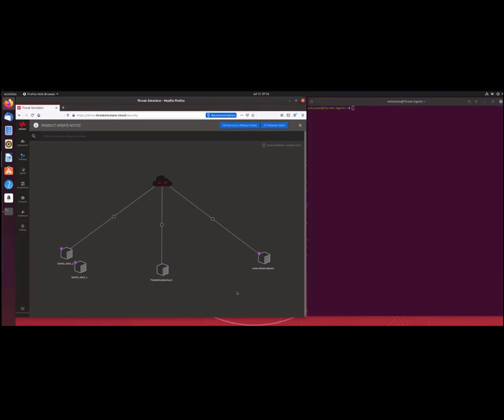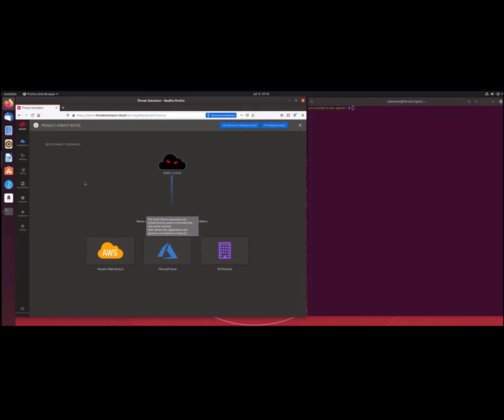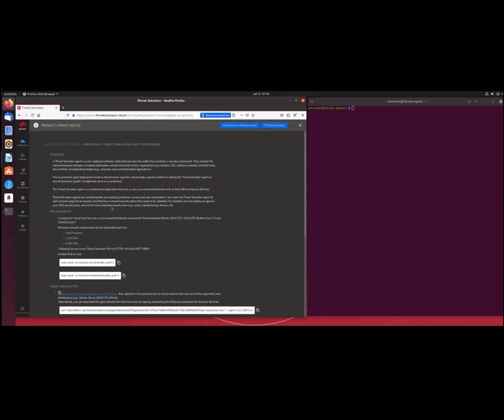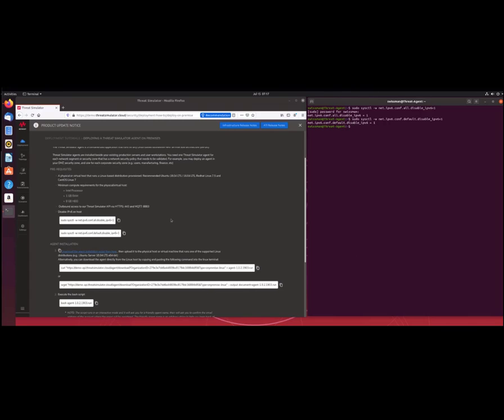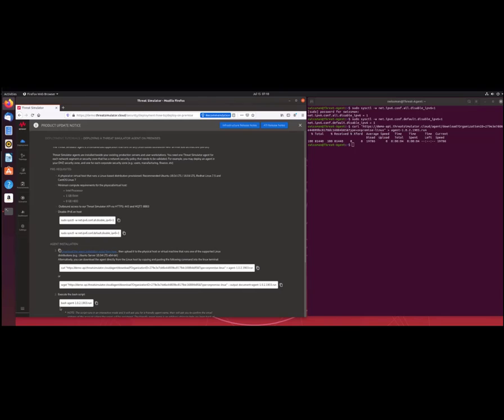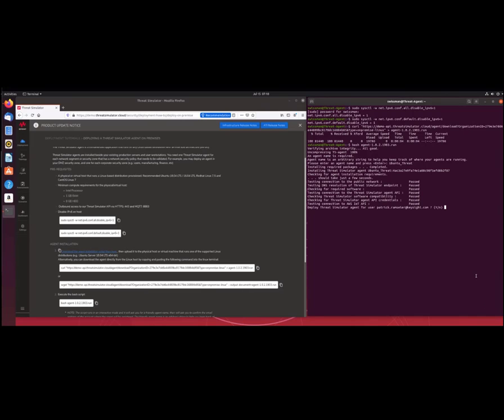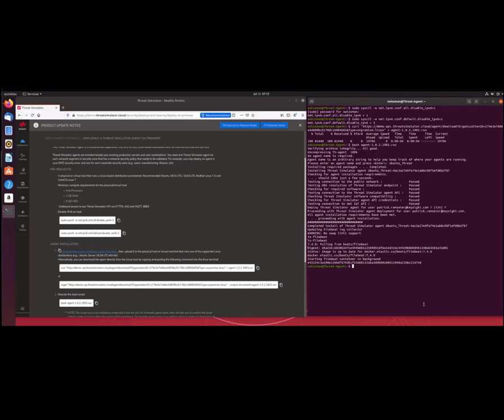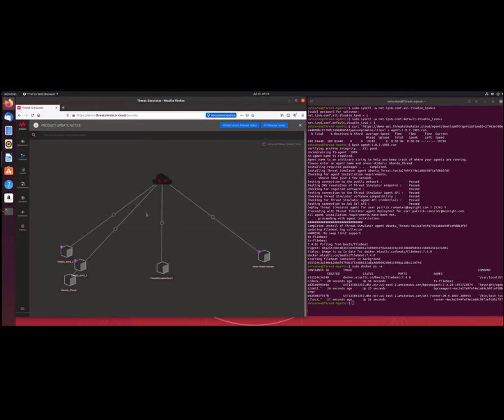Threat Simulator Installing a new Local Agent